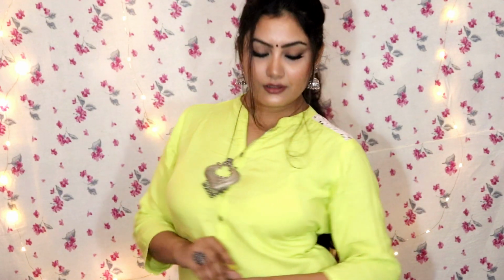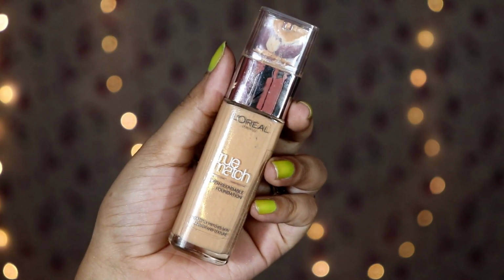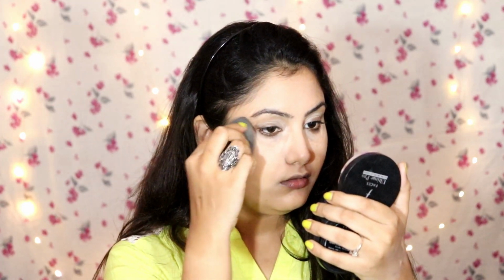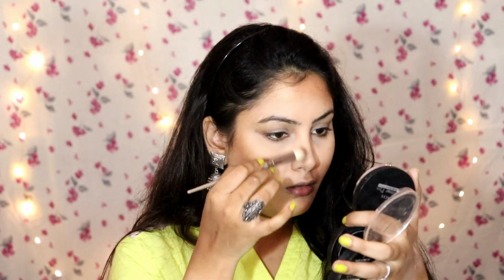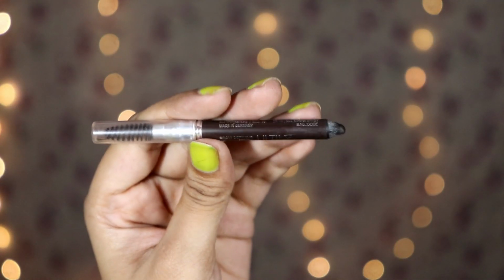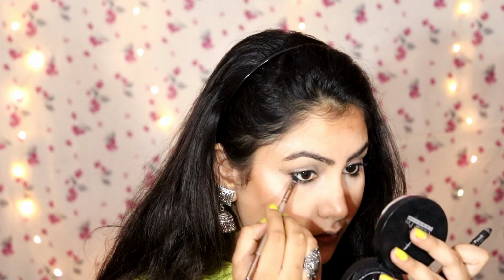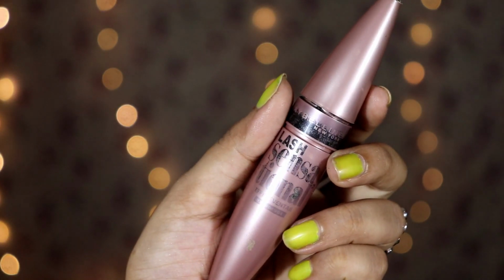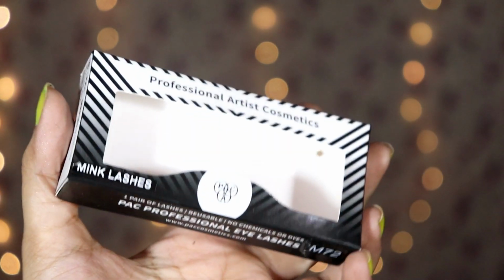Easy Indian Festival Makeup Tutorial | Anusha Beauty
Biotique Honey Water Pore Tightening Toner With Himalayan Waters

Maybelline New York Fit me Loose Finishing Powder - 20 Light Medium

Faces Long Wear Eye Pencil Solid Black

Maybelline New York The Nudes Palette Eyeshadow

Maybelline New York Color Sensational Powder Matte Lipstick - Toasted Brown

Faces Ultime Pro Longstay Liquid Matte Lipstick - Warm Nude 08